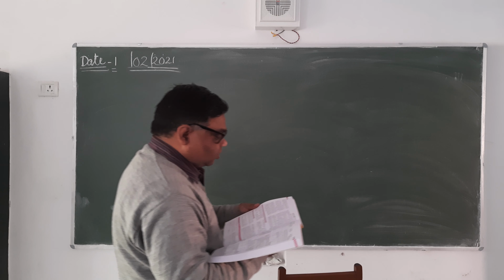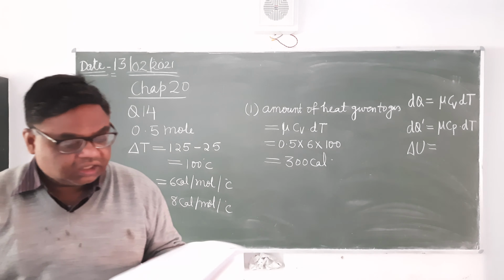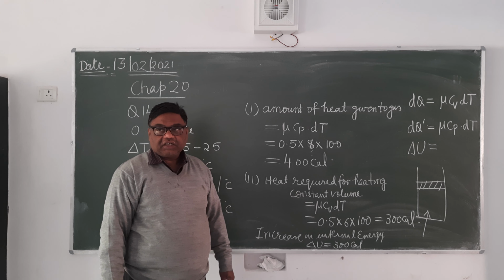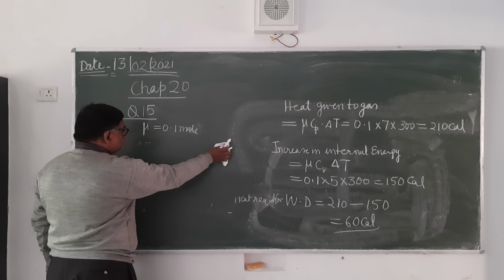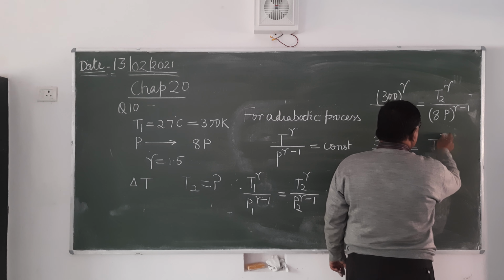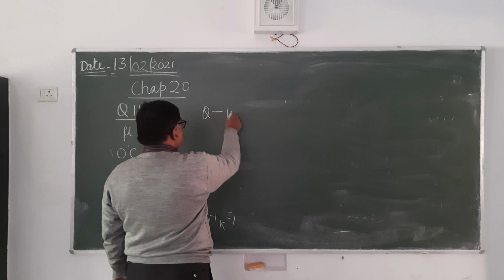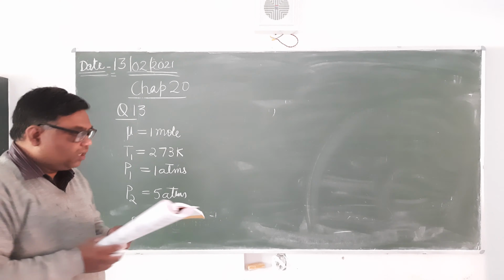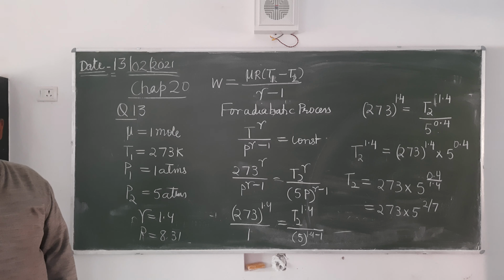NUMERICALS OF THERMODYANMICS//ISOTHERMAL AND ADIABATIC PROCESS